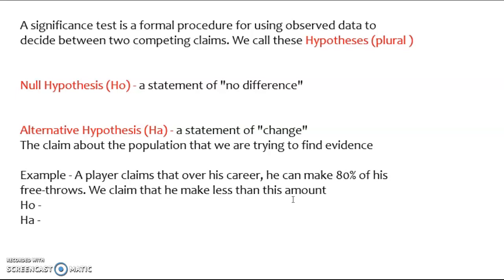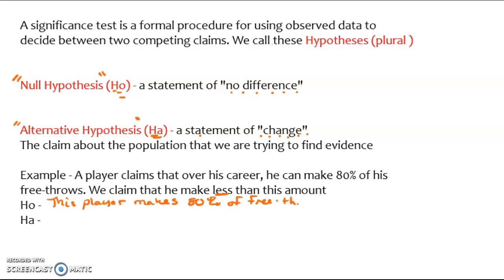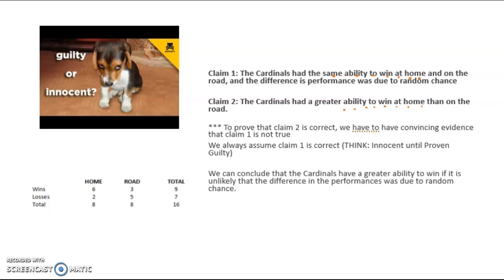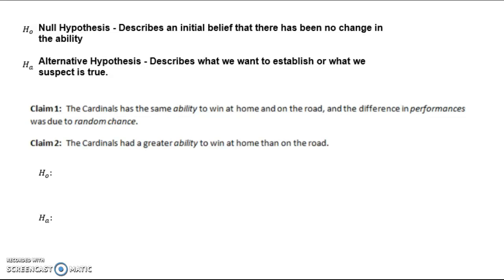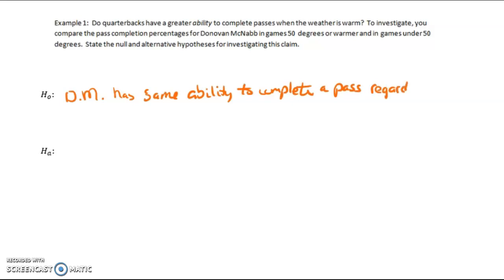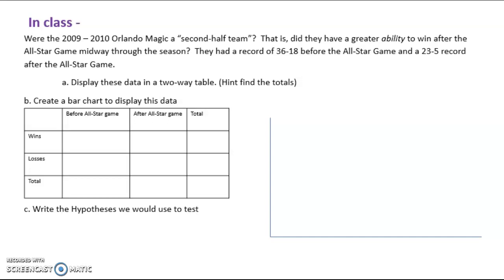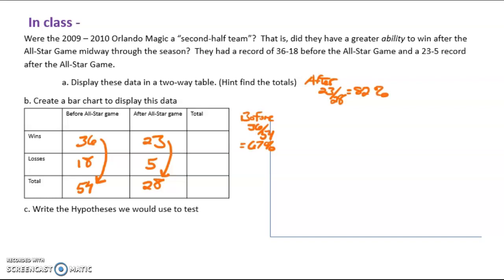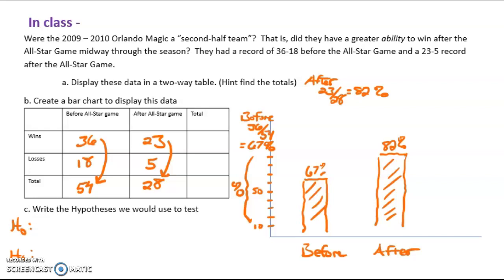2021 stats 2.1 Part 2